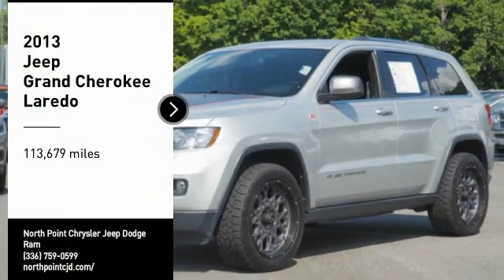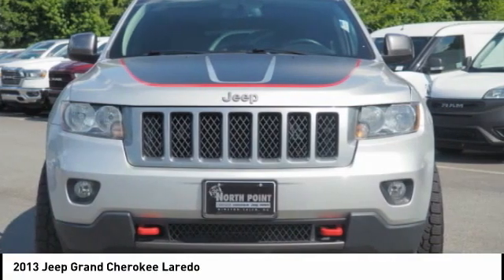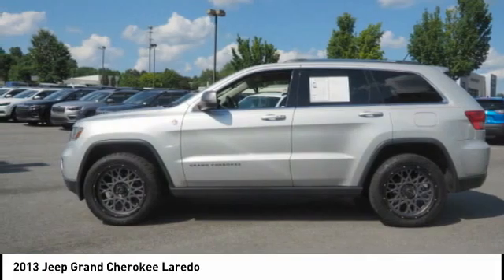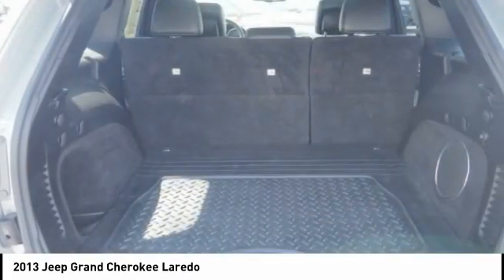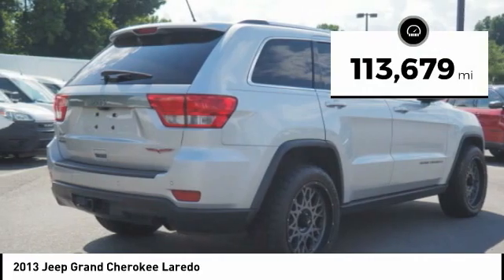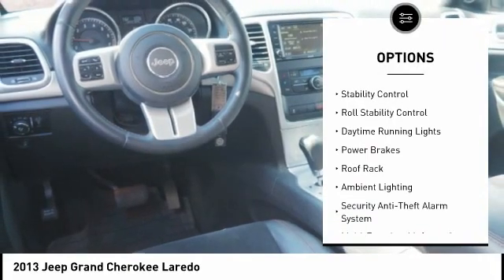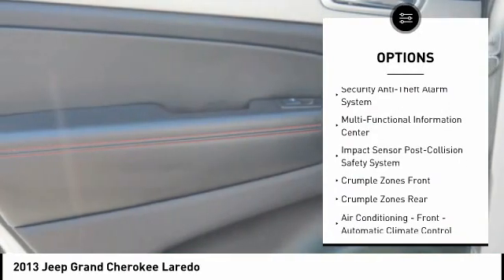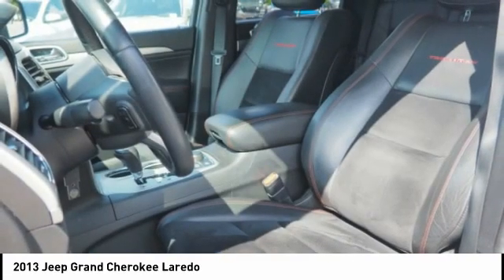2013 Jeep Grand Cherokee Winston-Salem NC P9908A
2013 Jeep Grand Cherokee Laredo

Don't miss this 2013 Jeep Grand Cherokee. It's equipped with great features. You'll want to take this vehicle home. Make a great choice today.